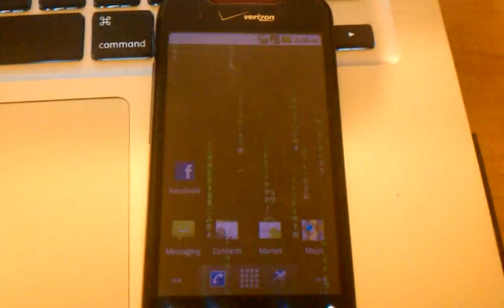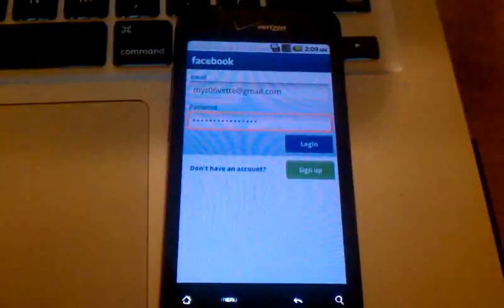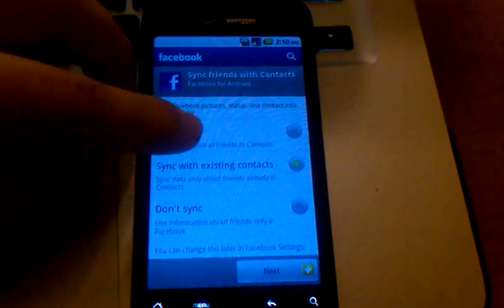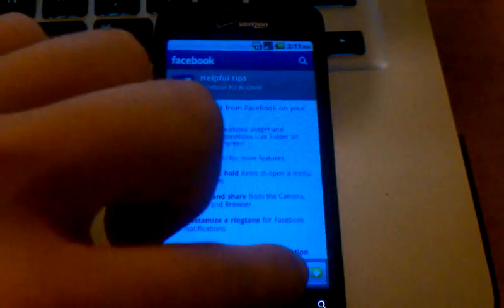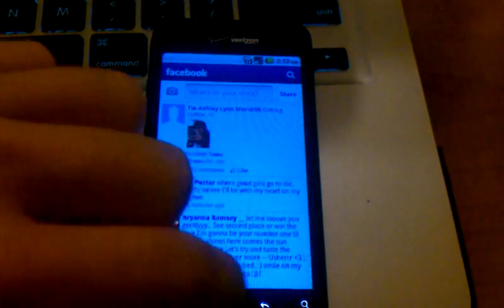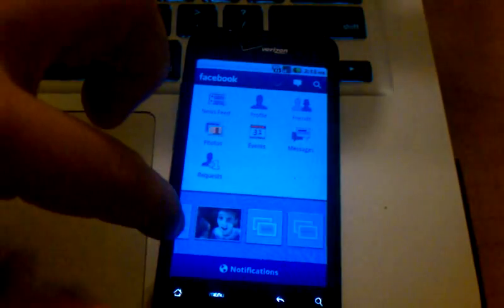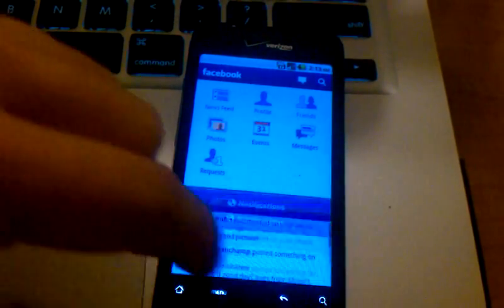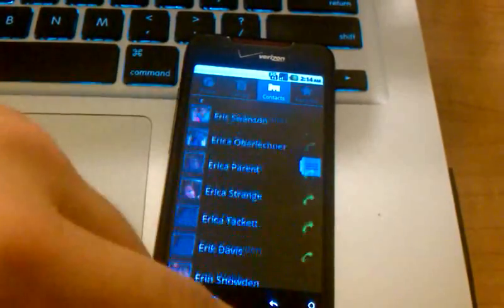ICT Droids - Setting up Facebook for Android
Demo video showing how to setup Facebook for Android.